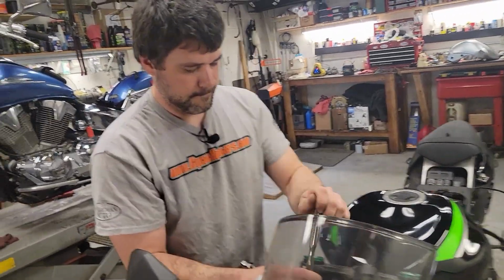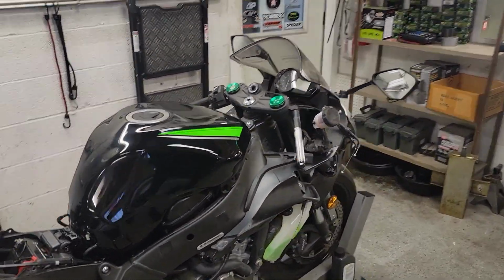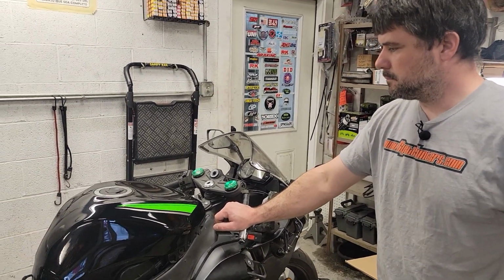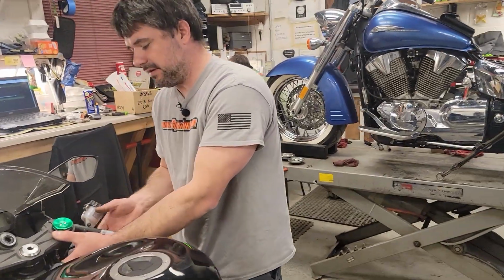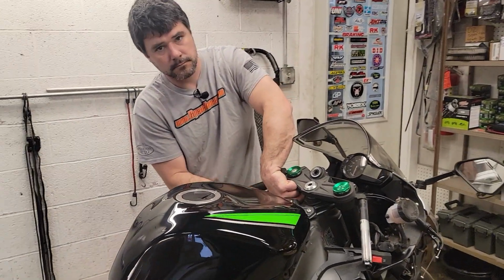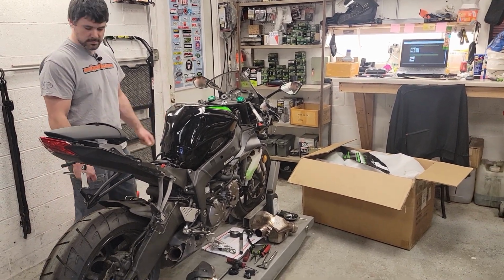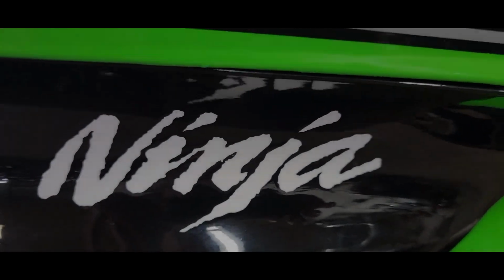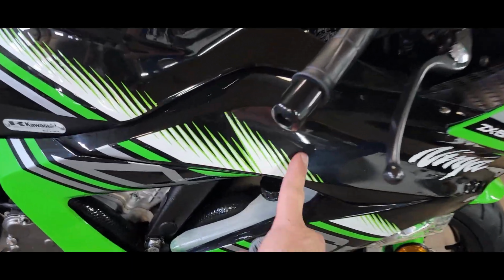2018 Kawasaki Ninja ZX 636 project. The finished product, and it's a stunner!!!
We had taken a bike that really needed some lovin' and made it whole again.  Matt got the ABS plastics installed perfectly and totally gave this Ninja new life.  Started out as a matte gray and now lives in Kawi green and black.  So check out the process and final product of the project.  Thanks for all of your support!

 plastics were purchased from absfairings.com.